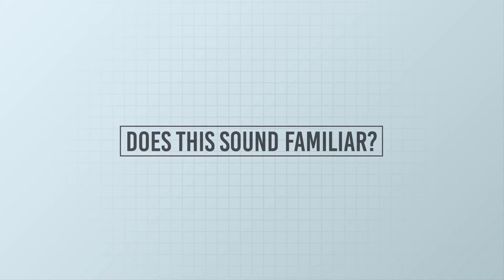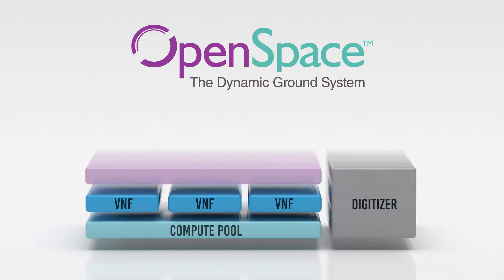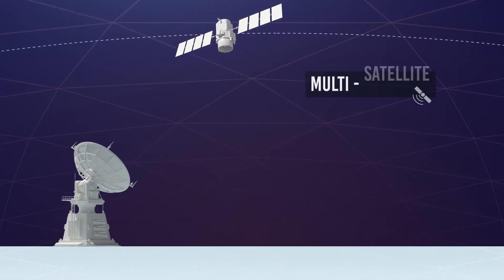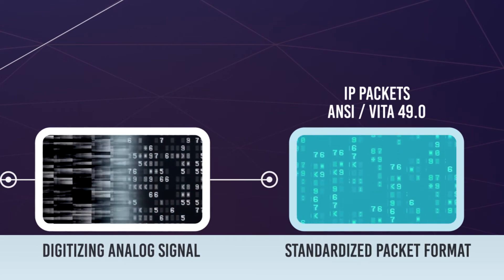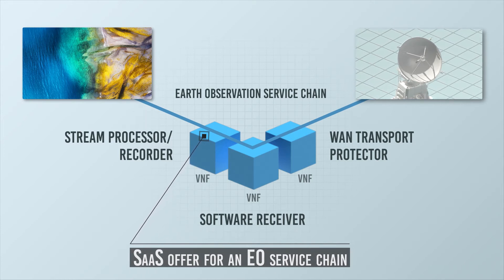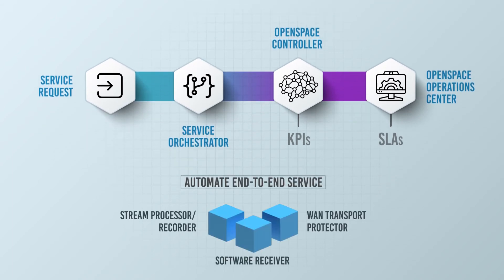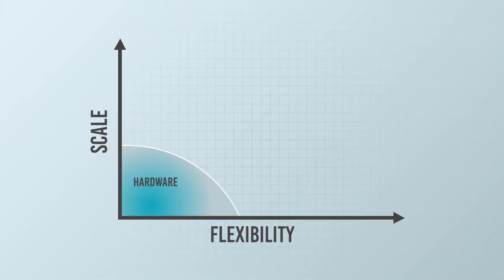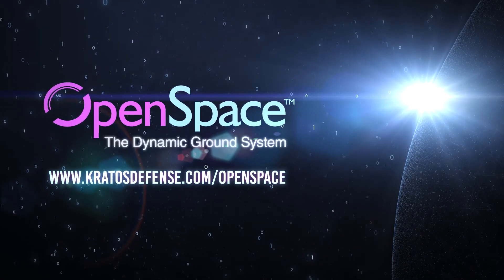Discover the OpenSpace Platform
Space is more dynamic than ever with multi-orbit satellites, software-defined payloads and thousands of spacecraft. With OpenSpace™, the ground system becomes dynamic too. Almost every piece of the ground station can now be turned from hardware to software, with the power to react immediately to changing conditions. OpenSpace is the first fully digital, virtualized, software-defined and orchestrated platform in the satellite industry.